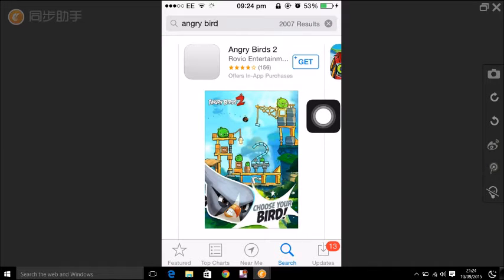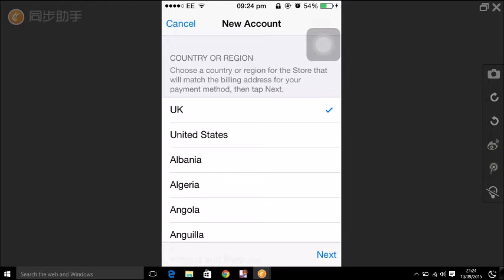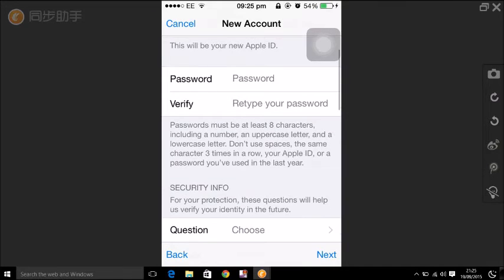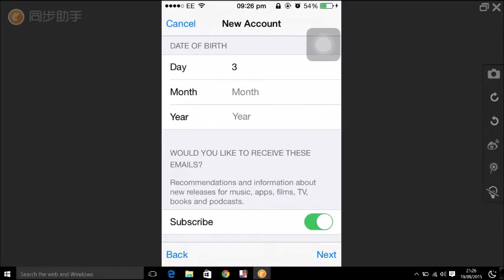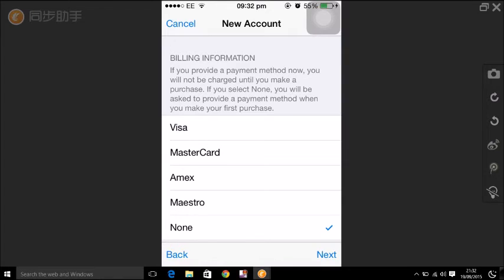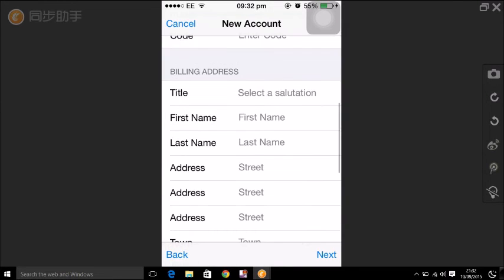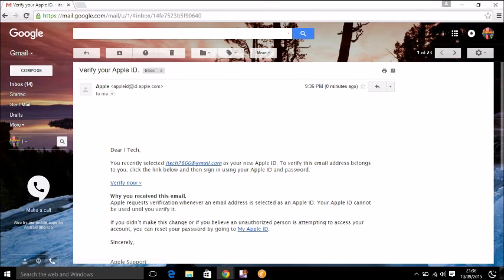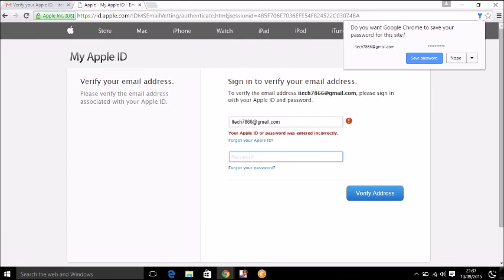How To Create Apple ID For free? (Without Credit Card)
Today i am going to show you how to create apple id for free? with out entering your credit card information.